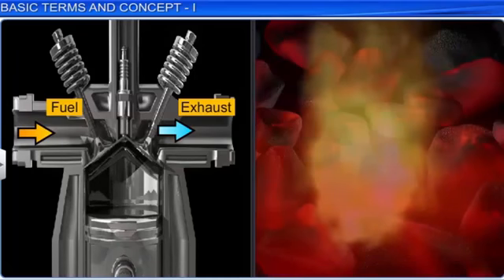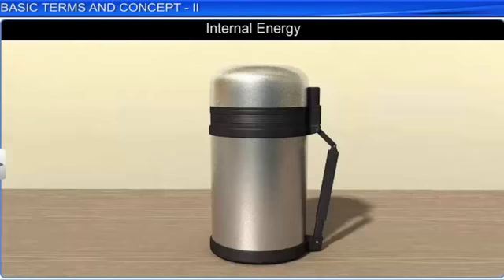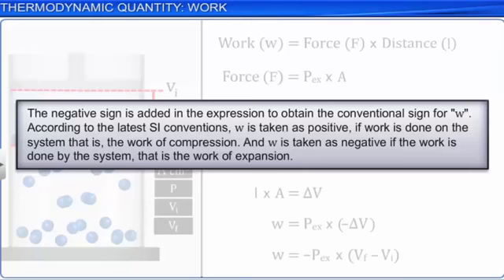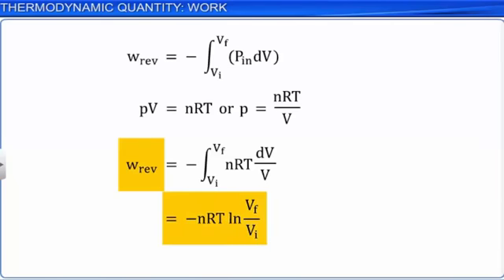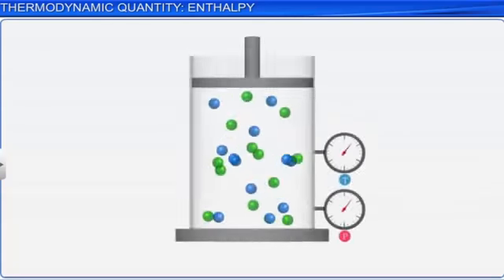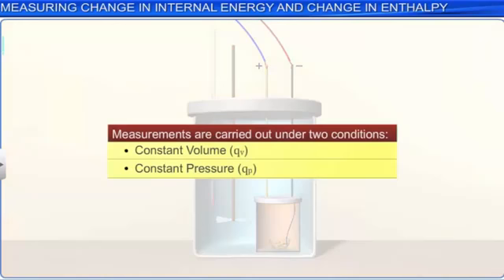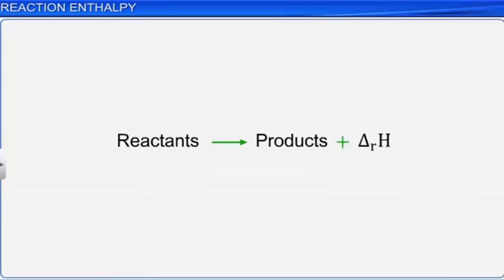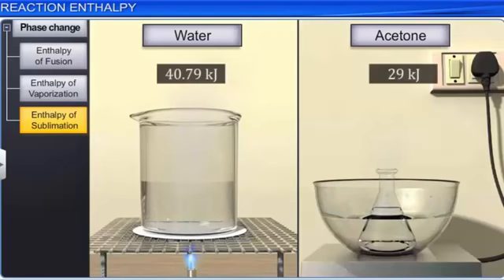CBSE Class 11 Chemistry Thermodynamics Part 1 Full Chapter By Shiksha House360p